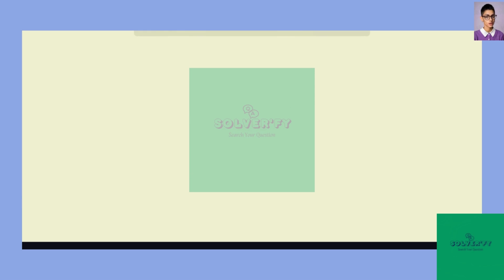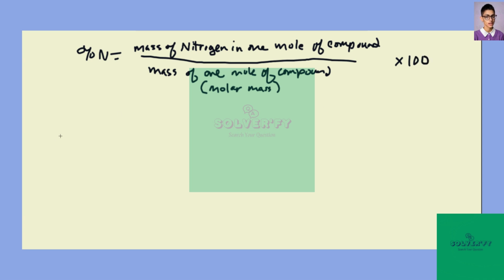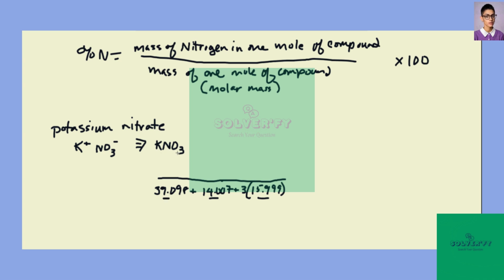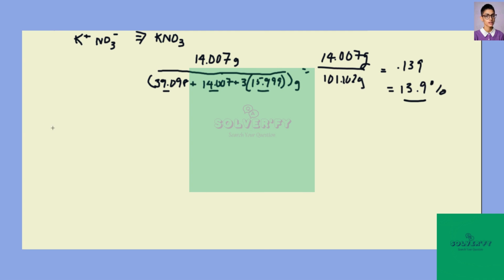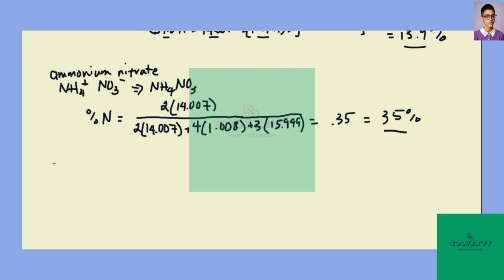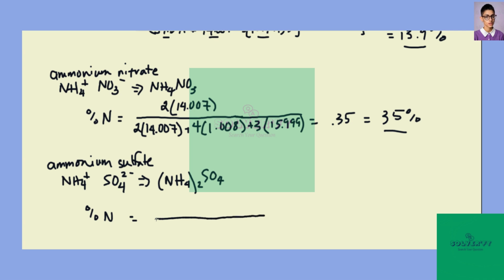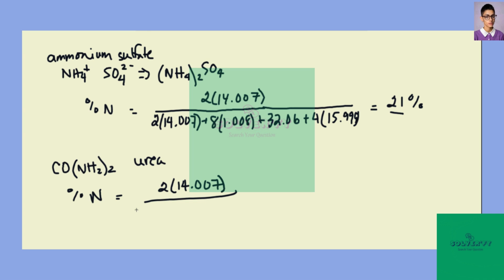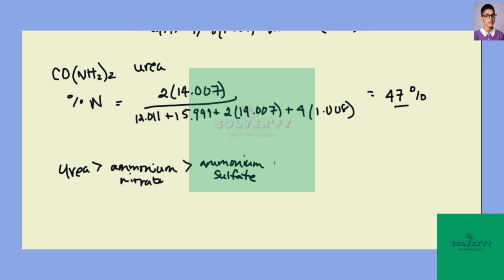[Chemistry] The effectiveness of a nitrogen fertilizer is determined mainly by its mass N. Rank t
[Chemistry] The effectiveness of a nitrogen fertilizer is determined mainly by its mass   N.